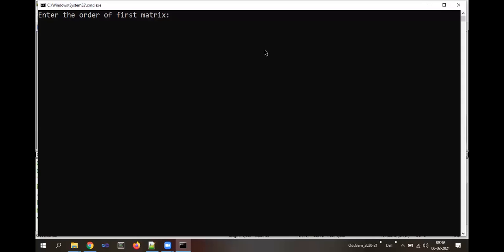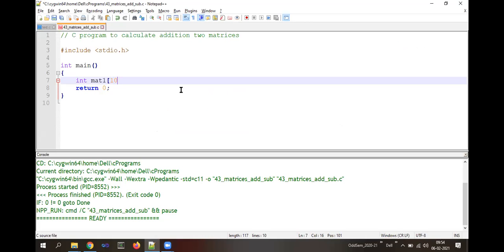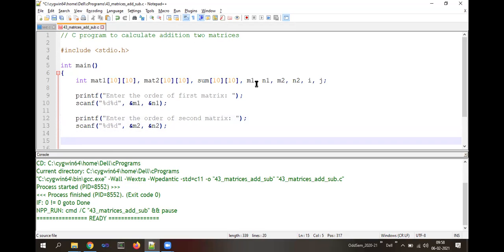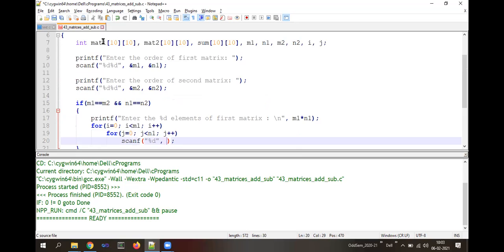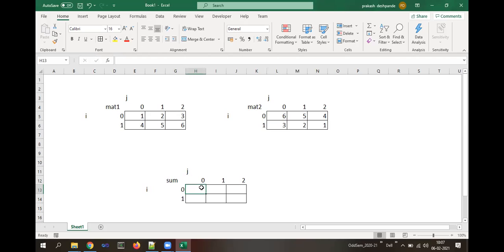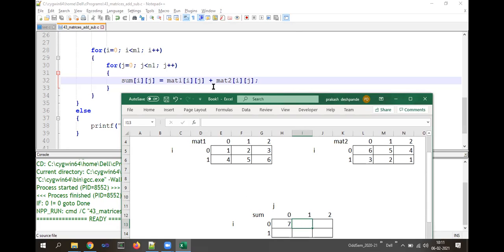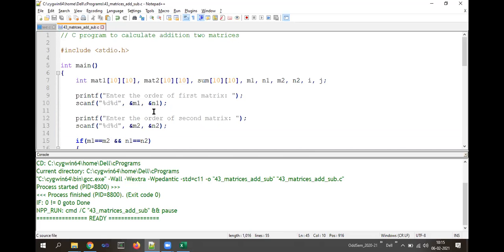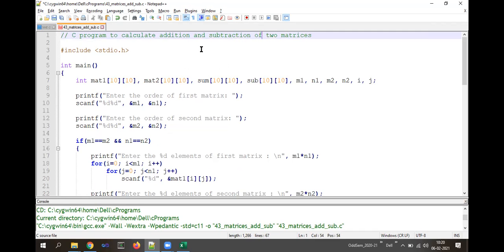C Programming Arrays Part7